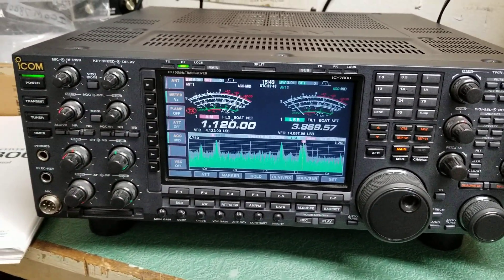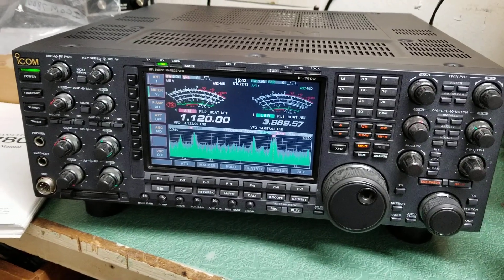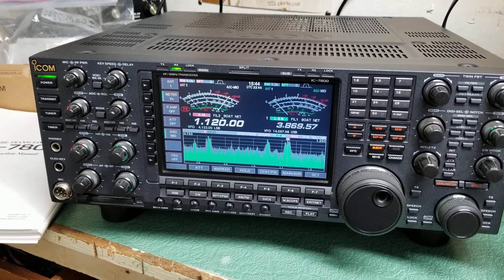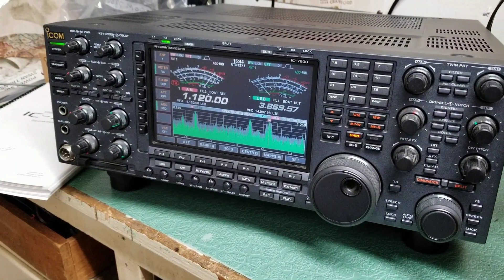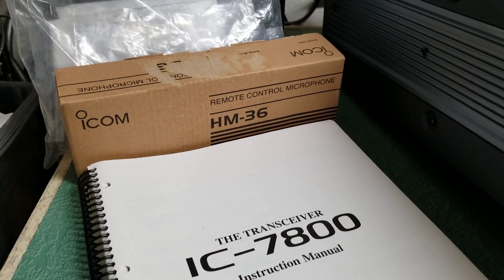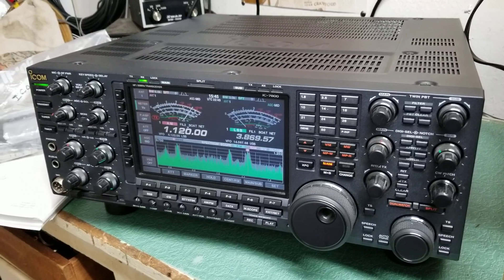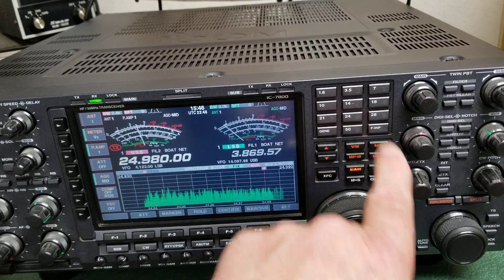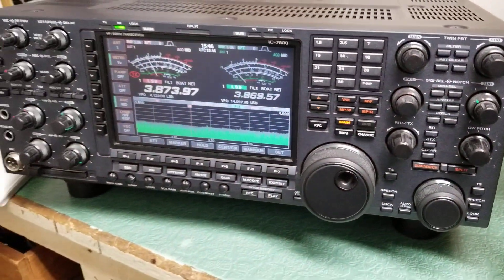Icom IC-7800 HF/50MHz Transceiver